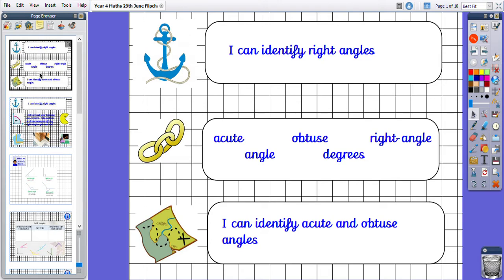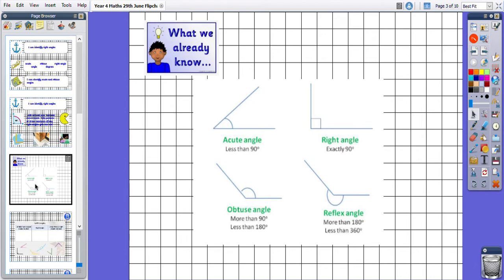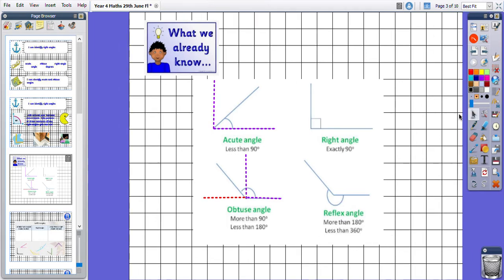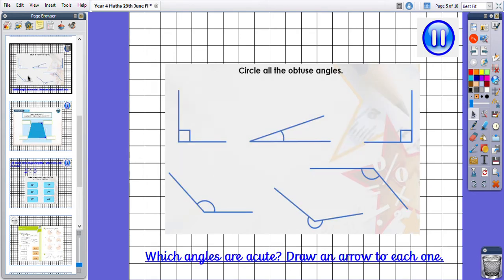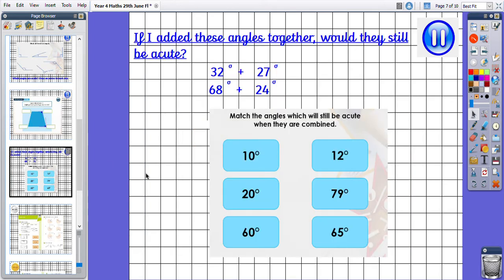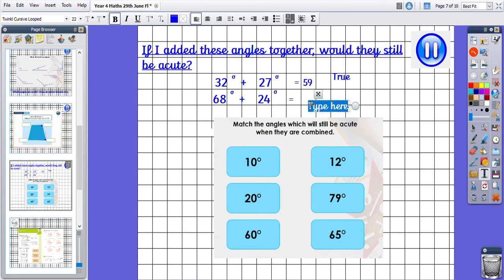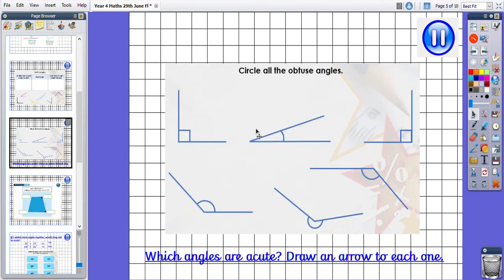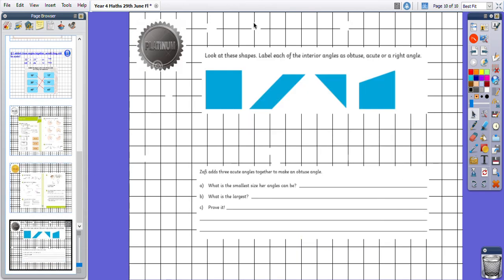Year 4 Maths 29th June